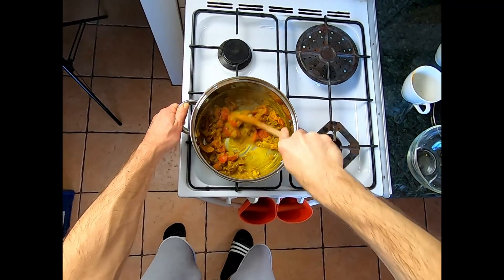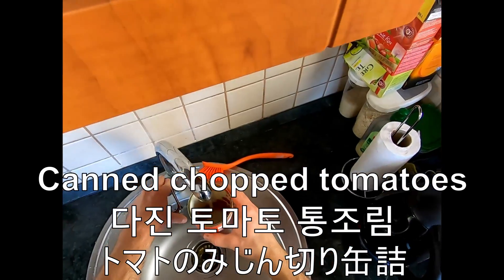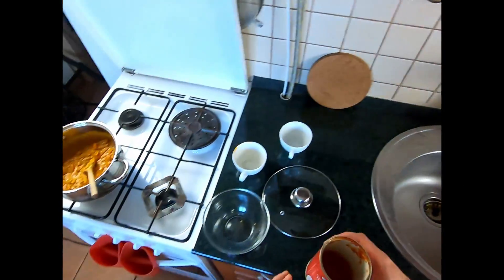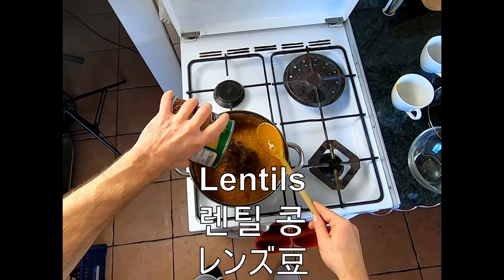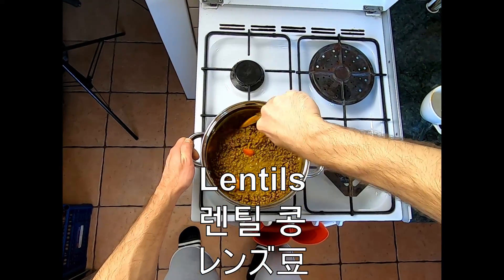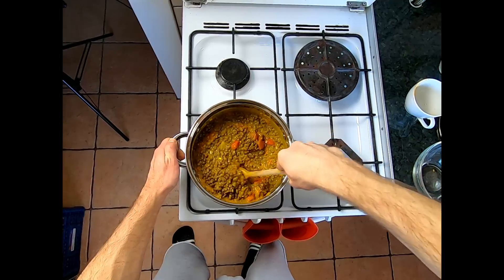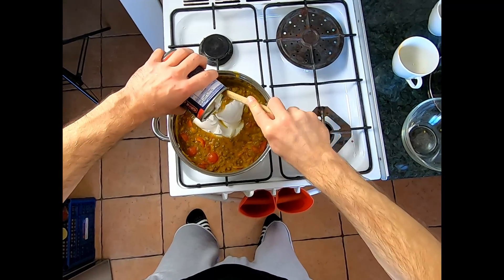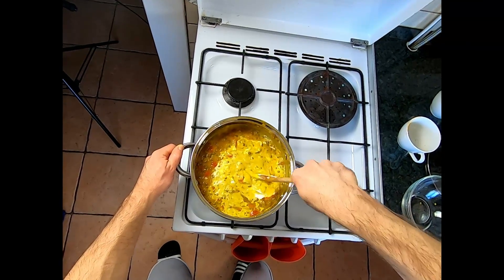Easy lentil curry *** 간편한 렌즈 콩 카레 *** 簡単レンズ豆カレー (POV KITCHEN)